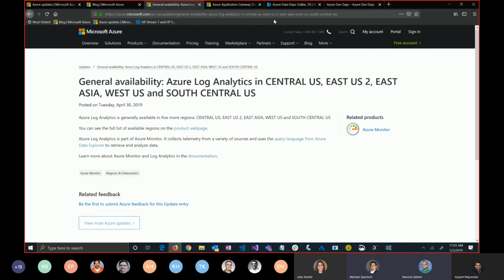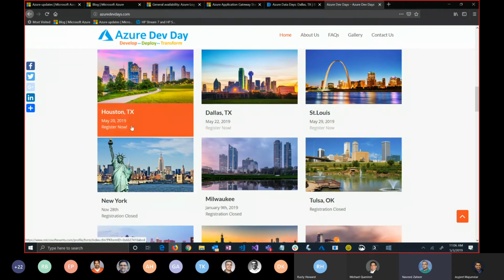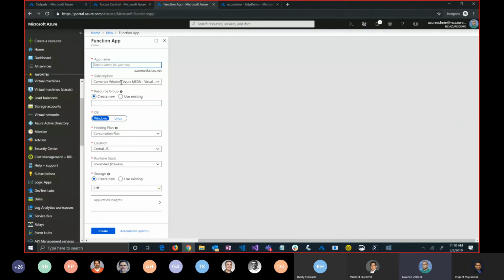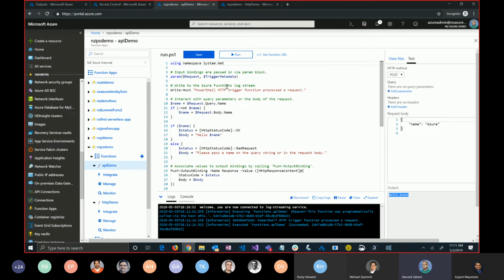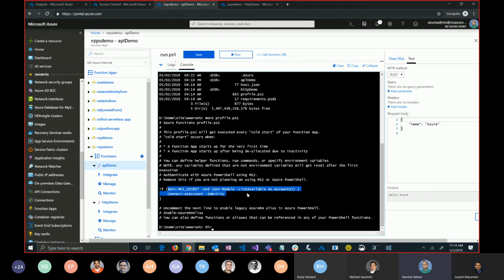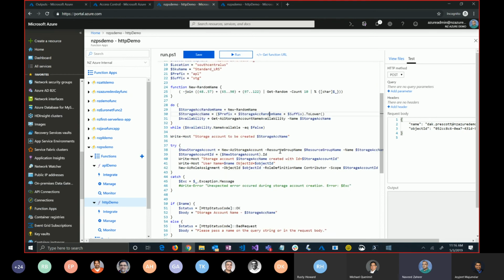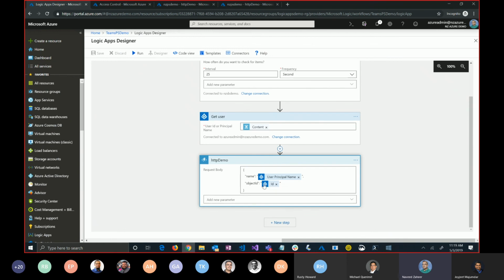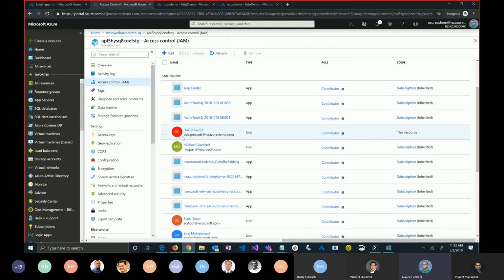Serverless automation using PowerShell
Companies all over the world have been using PowerShell to automate their cloud resources in their organization, as well as on-premises, for years. Most of these scenarios are based on events that happen on the infrastructure or application that must be immediately acted upon in order to meet service level agreements and time to recovery. With the release of PowerShell support in Azure Functions, it is now possible to automate these operational tasks and take advantage of the native Azure integration to modernize the delivering and maintenance of services.
There was no slide deck for this session.